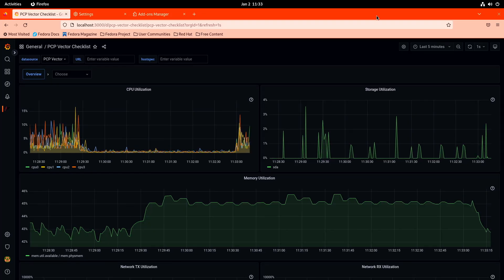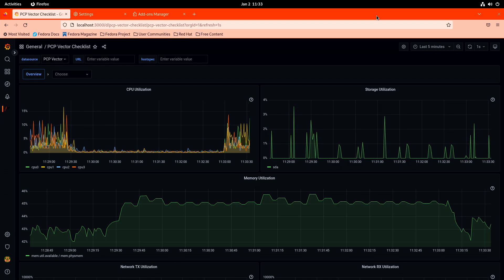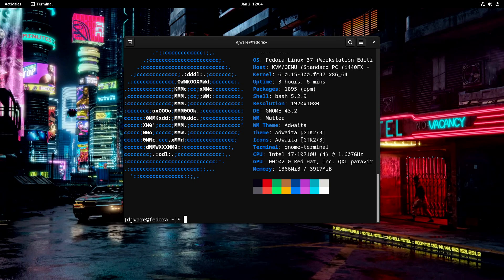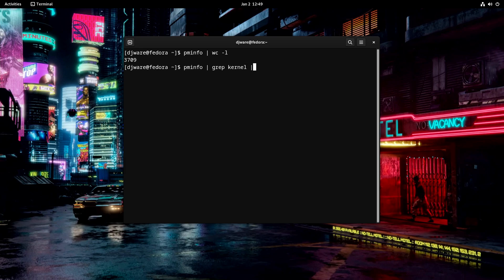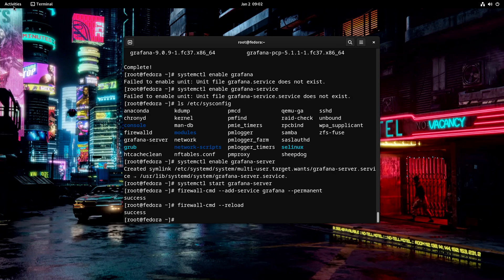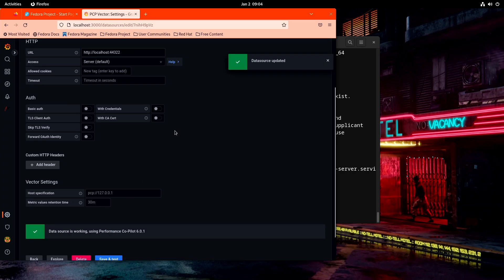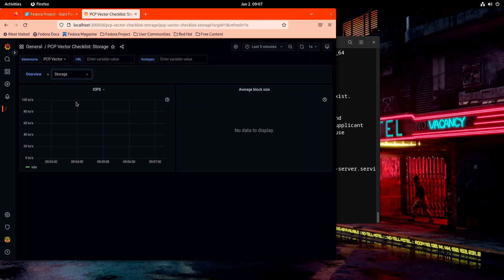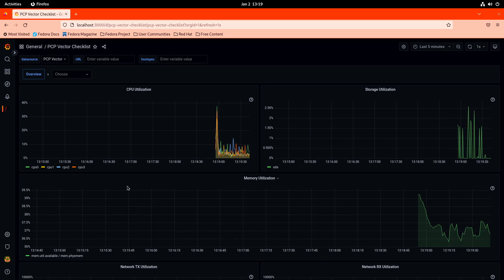Performance Co-Pilot + Grafana to Monitor Your Computers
As my first video of the 2023, I wanted to talk about using open source software to help us predict when our computers are about to fail and/or discover when they  just aren't performing as well as they should.  This video will lead to how to compare data over a period of time: a year, a month or even a week ago, but we need to get our systems built up first.

I am installing Performance Co-Pilot and Grafana to give us the information we need to figure out what is going on with our computers and devices.

Don't have a spare computer to run this one?  Performance Co-Pilot and Grafana both run on Raspberry PI

Contents
00:00 - Intro
01:03 - PCP
05:05 - PCP Install
06:04 - PCP Config
06:32 - PCP Check
08:29 - PCP Requirements
09:33 - Grafana Setup
10:56 - Create PCP Data Source
12:03 - Brief Look at PCP on Grafana
16:00 - Final Thoughts